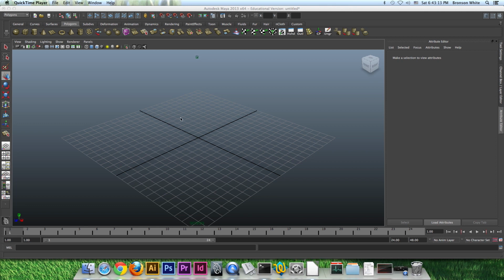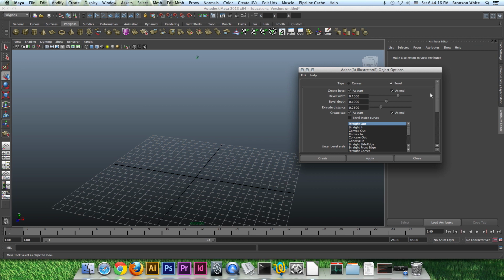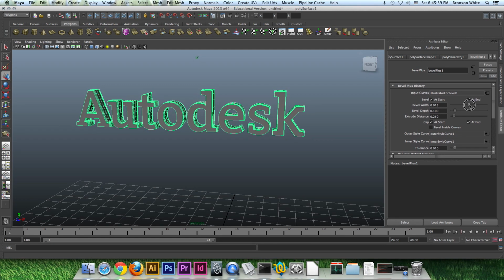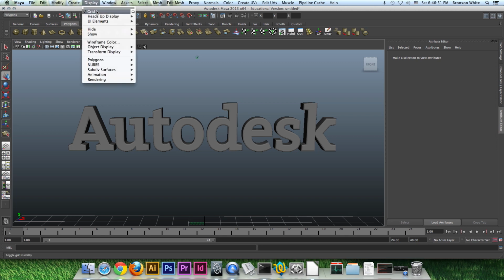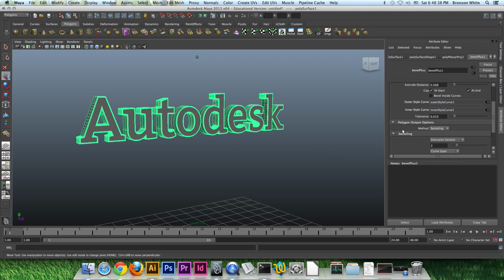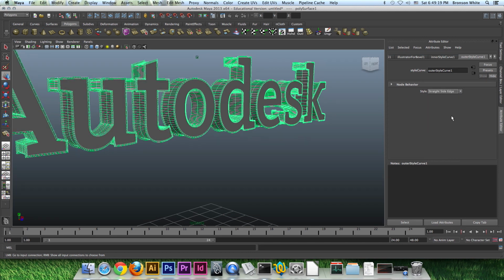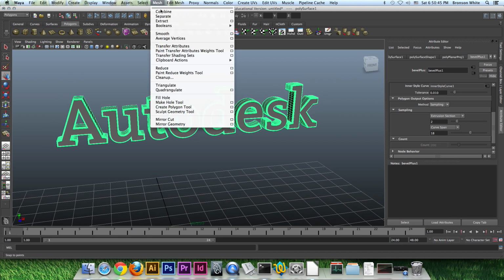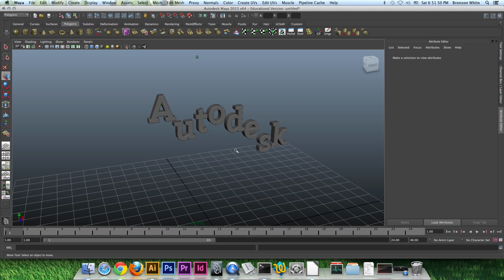CIT VT3600 Maya Tutorials - 14 Illustrator Object Bevel